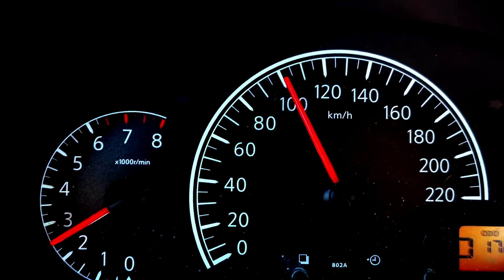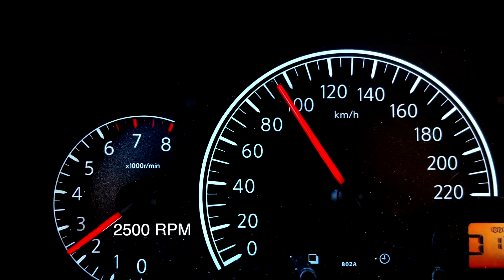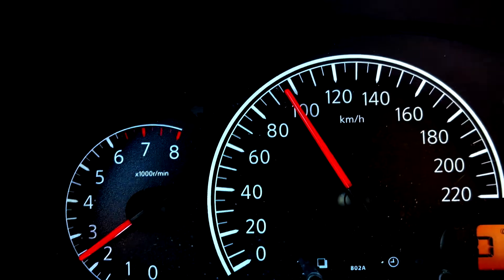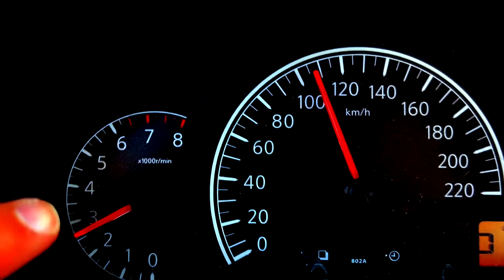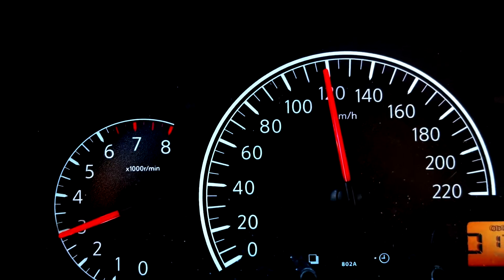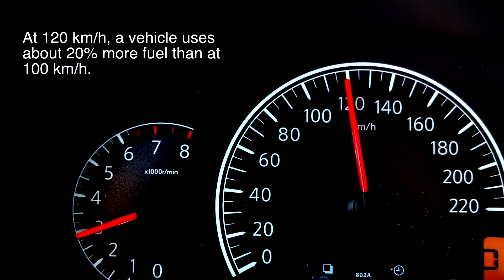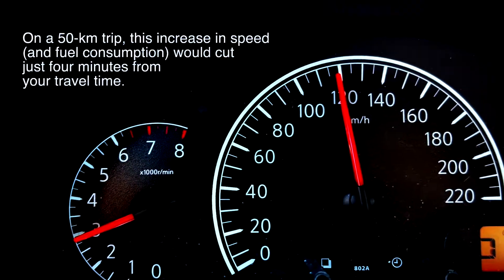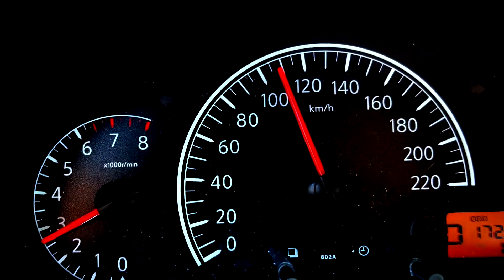Top Fuel Saving Tip: Drive at max 100km/h (60 MPH)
Check out this awesome tip on how to save gas! Did you know that at 120 km/h (60 MPH), a vehicle uses about 20% more fuel than at 100 km/h? This translates as follows: On a 50-km trip, this increase in speed (and fuel consumption) would cut just four minutes from your travel time! The key is your engine's RPM. Watch this video to find out more.